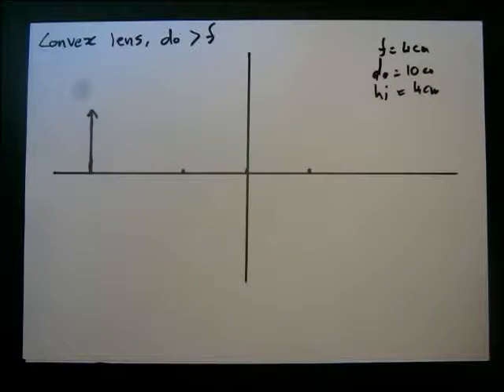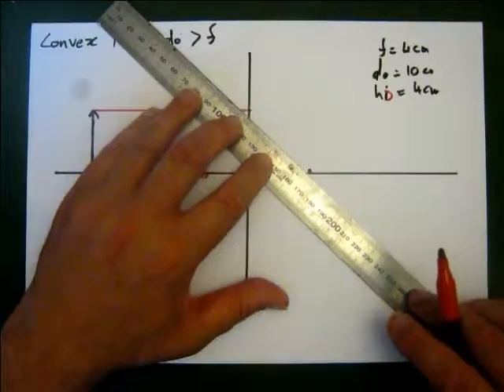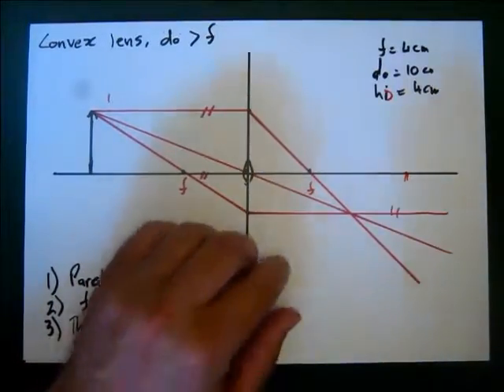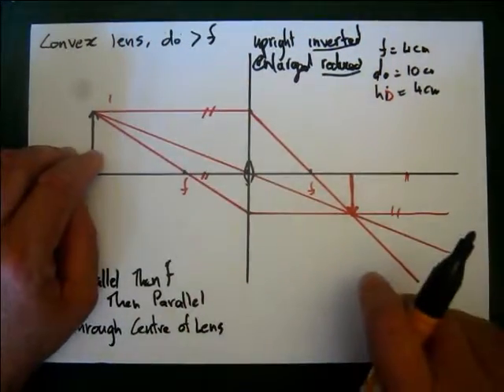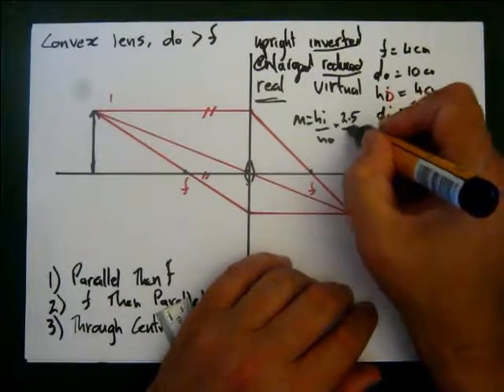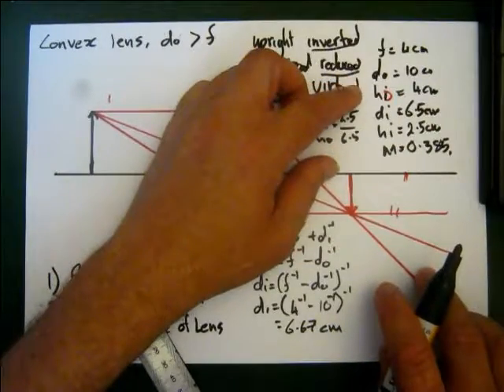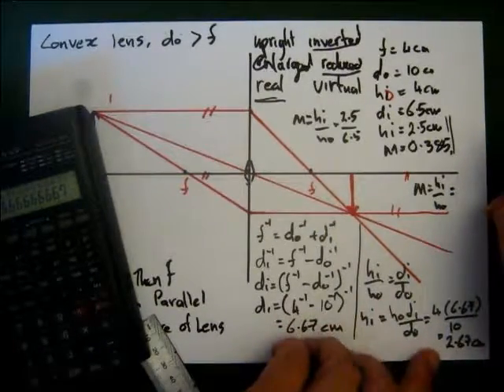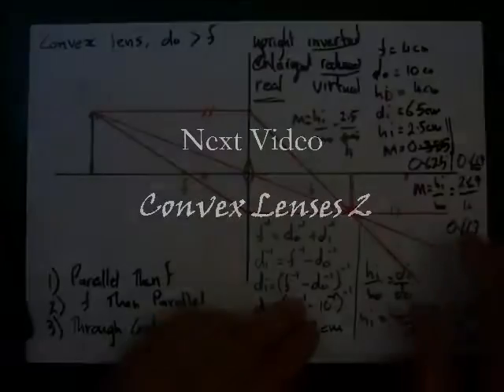Optics 7 Convex Lenses